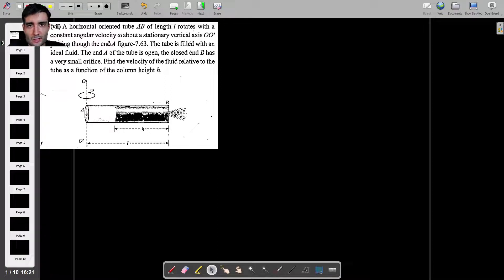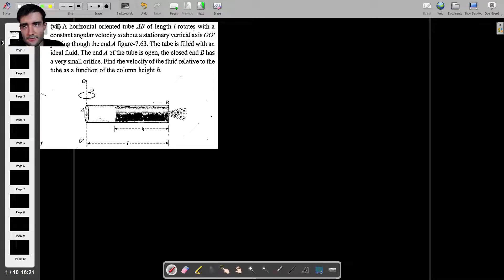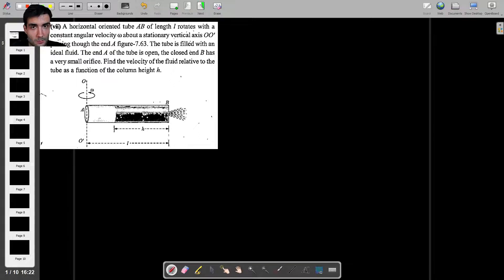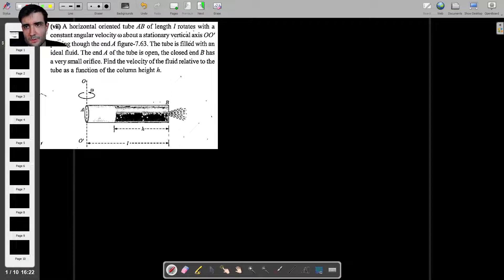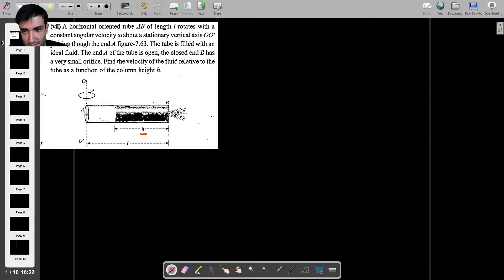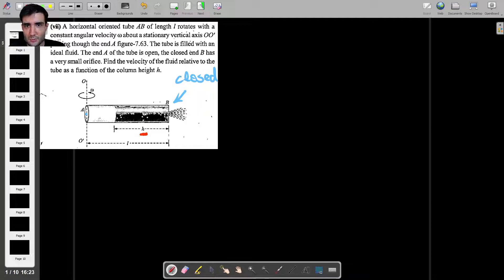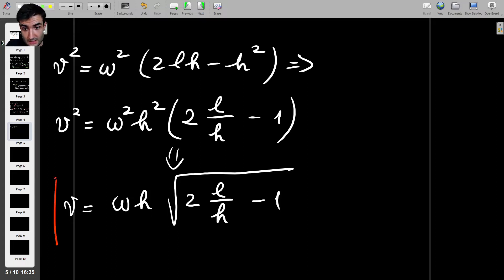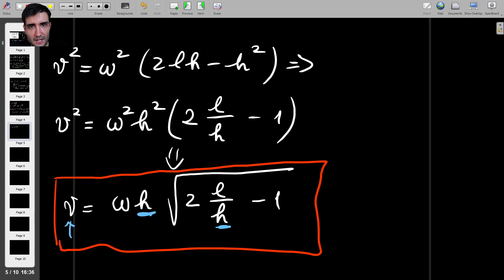Fluid Mechanics - Bernoulli within a Non-Inertial Reference Frame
In this problem, a rotating tube contains some amount of water, and we have to calculate the speed of the emerging jet as a function of the water column height.